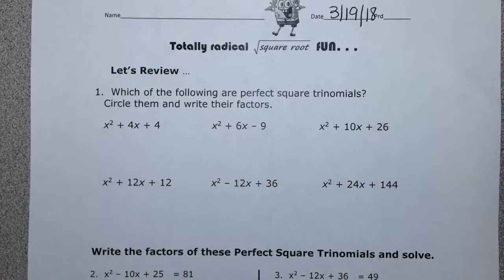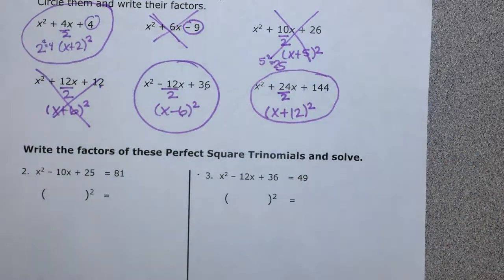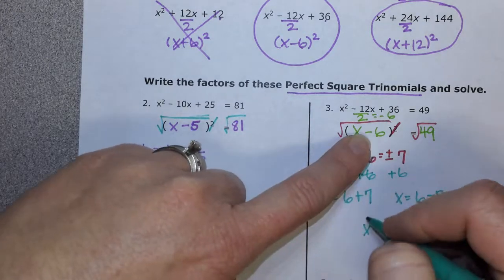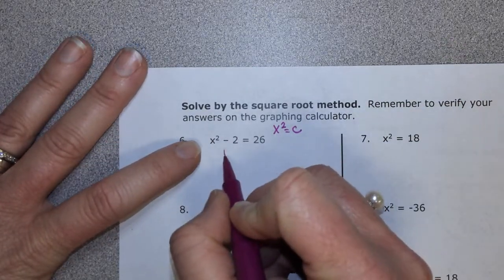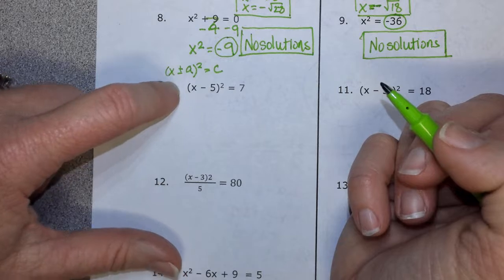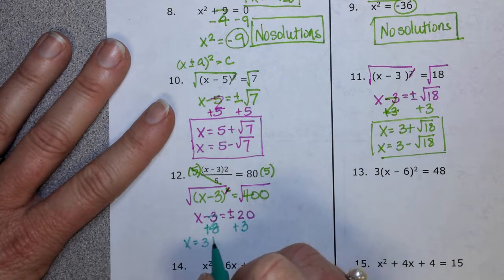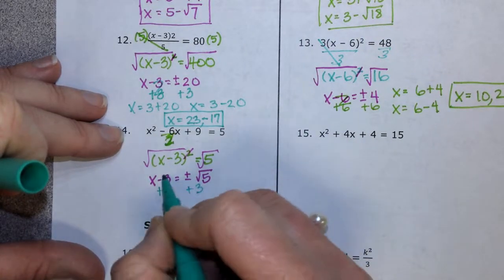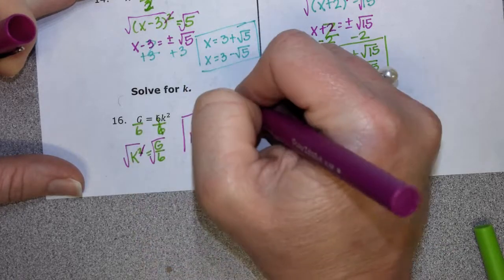Totally Radical Square Root Fun